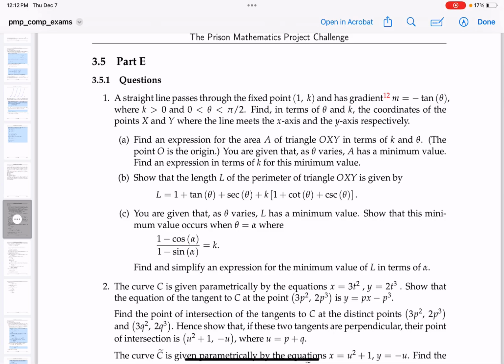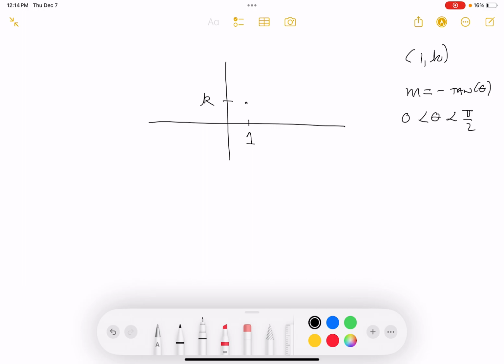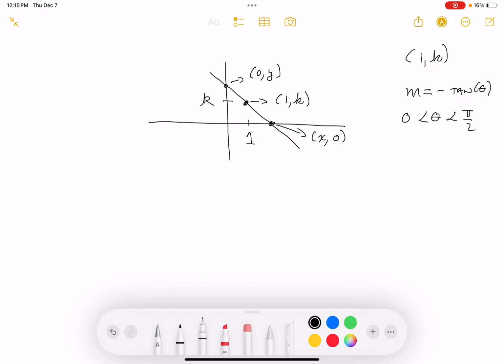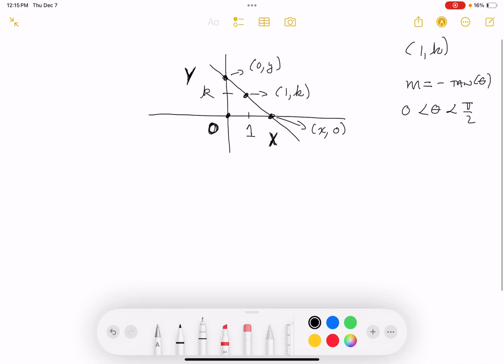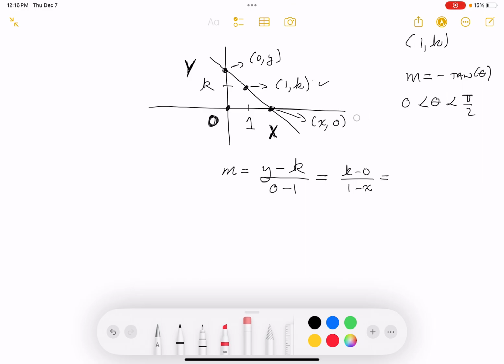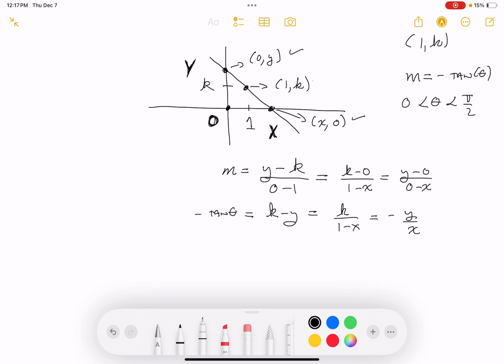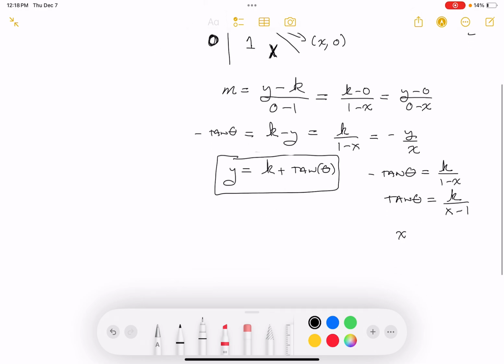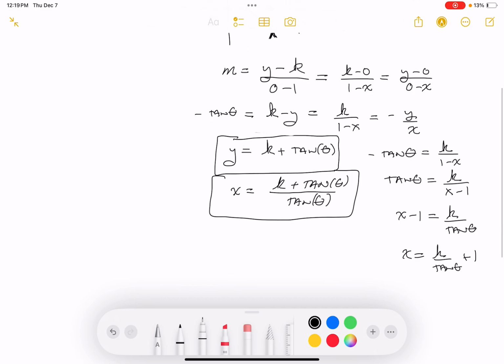pmp contest 03 05 01